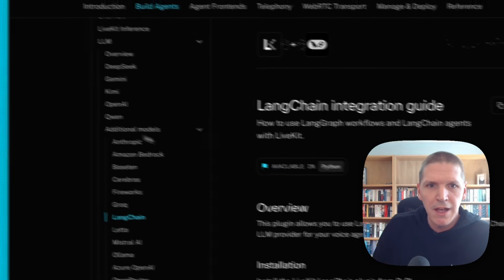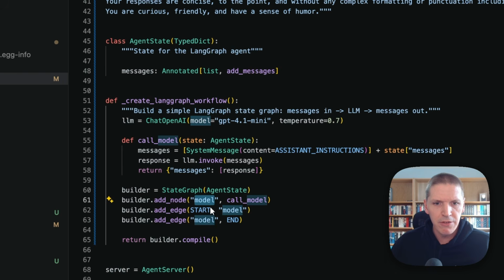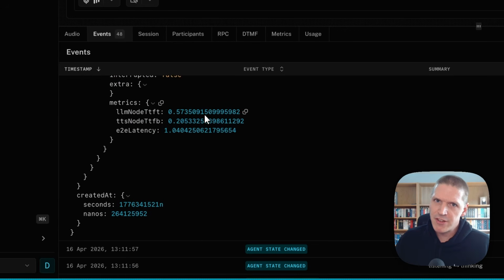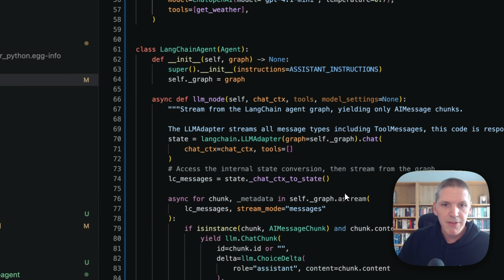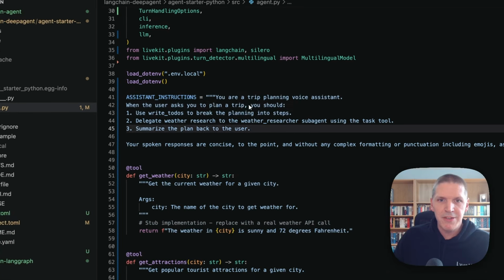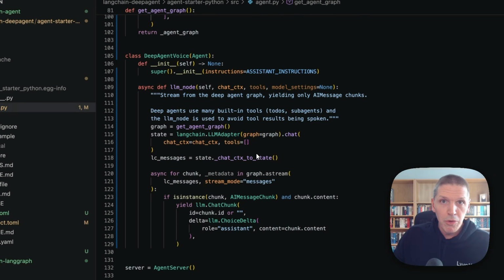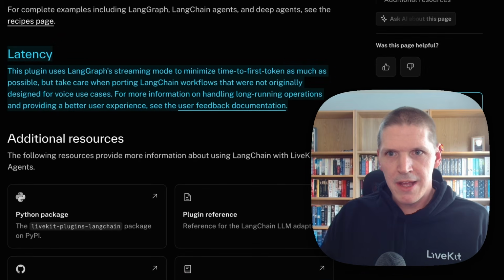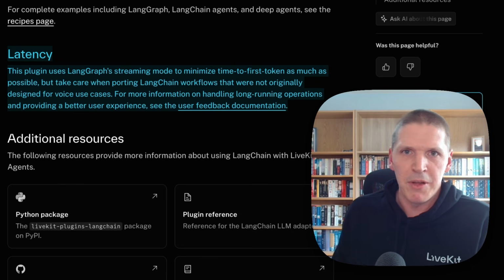Give Your LangChain Agent a Voice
Already have a LangChain agent? In this video you'll learn how to give it a voice using LiveKit's LangChain plugin without rewriting your existing agent.

I walk through three integration patterns:
LangGraph Workflows: Build a minimal StateGraph and wrap it with LLMAdapter for a clean, low-latency voice agent.
LangChain Agents with Tools: Use create_agent with tool calling.
LangChain Deep Agents: Orchestrate planning and subagent delegation with create_deep_agent, all driven by voice.

00:00 - Introduction
00:49 - StageGraph
02:35 - LangChain Agents
04:17 - LangChain Deepagents
06:23 - Latency